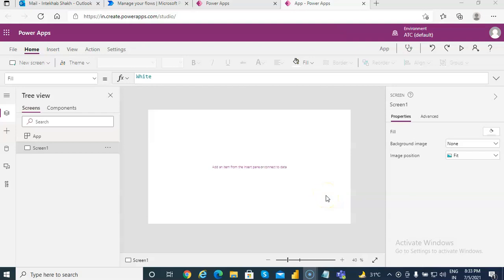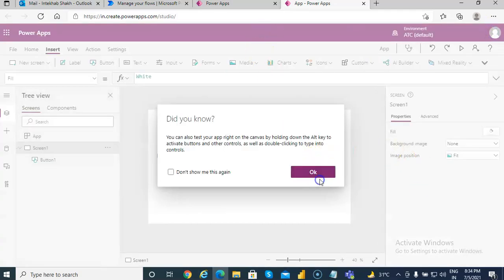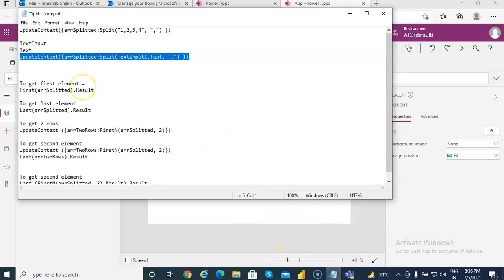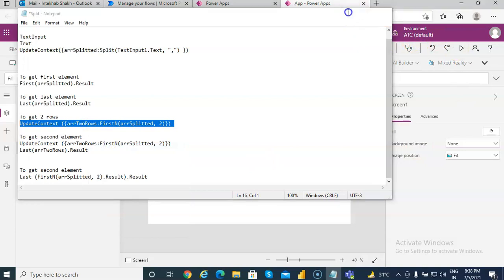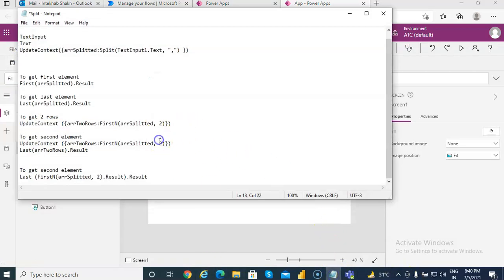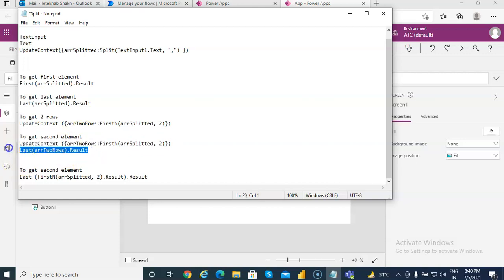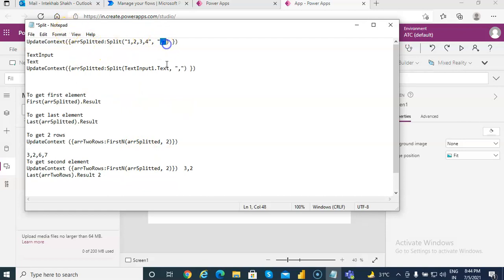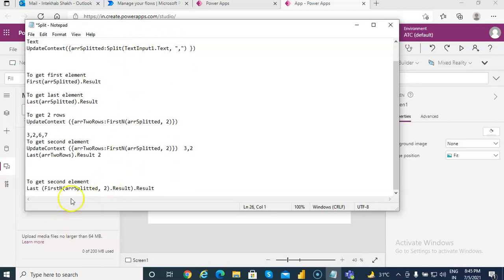Lesson85 - Repeating Section Split, First, Last, FirstN - Power Apps 1000 Videos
Description - This Video Covers Repeating Section Split, First, Last, FirstN